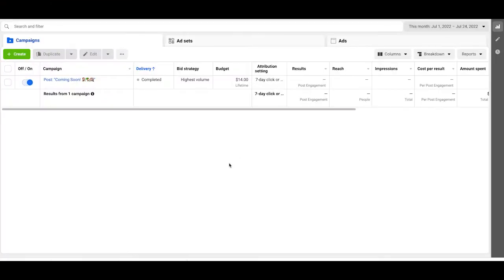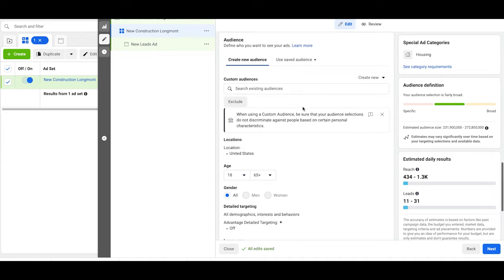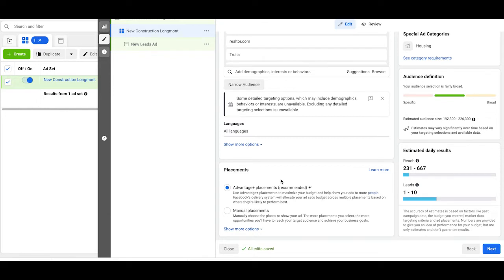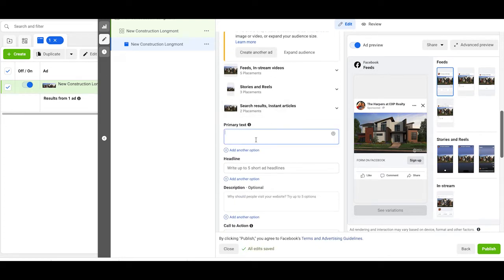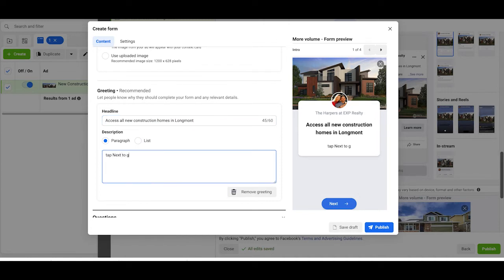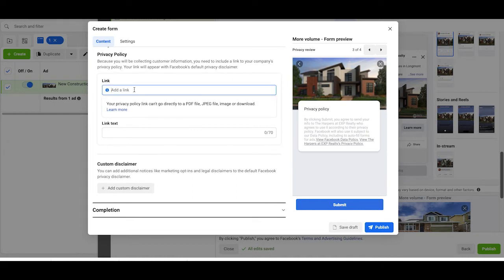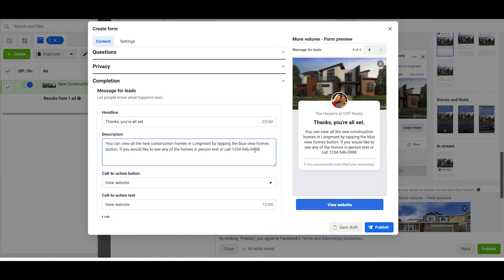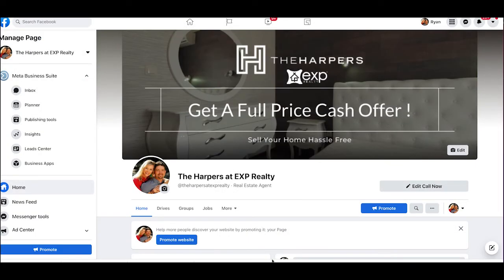Facebook Ads For Real Estate Agents | 2022 Update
Facebook Ads For Real Estate Agents.
If you want to have your phone start ringing within the next 24 hours From Facebook Leads you are going to want to watch this video. I am going to show you step by step how you can use facebook to generate leads today. This is a complete guide to Facebook ads free course. Start generating leads on Facebook today.We are going to optimize for leads. Learn why is it so important to create audiences on your Facebook. Understand why it's important to have a budget for your Facebook marketing. How to do split testing on your facebook page and why its so important to understand.learn How do you get your ads approved on Facebook.

Timestamps :

00:00 Topic overview
00:10 Introduction
00:33 Creating Lead Form
06:18 Instant Form
12:53 final words
13:12 Contact Me